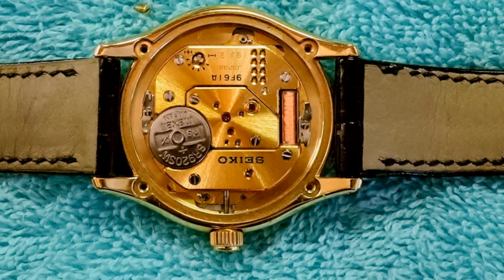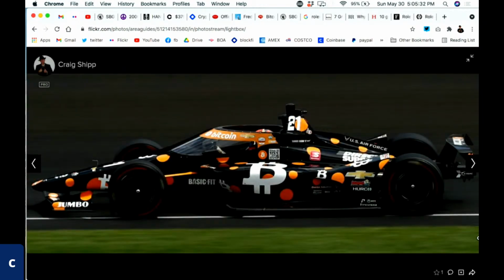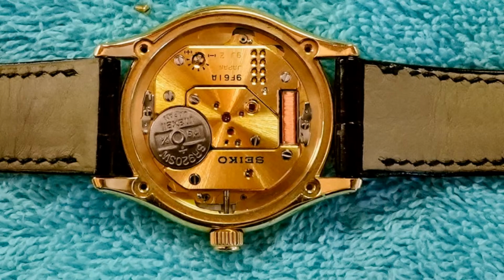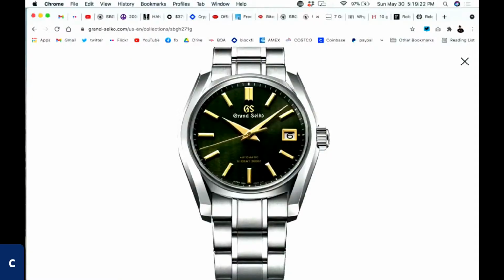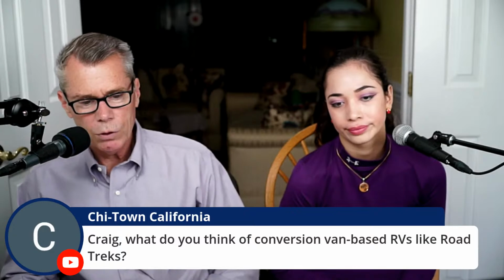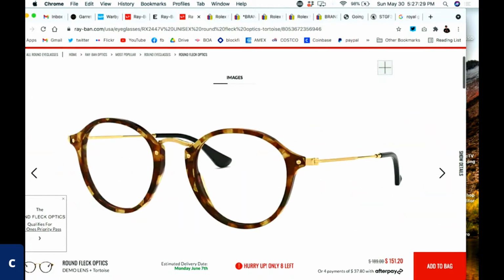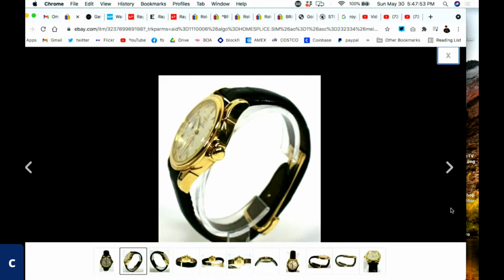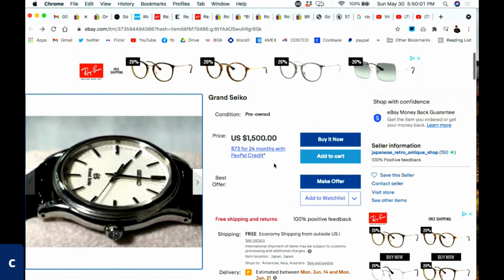Grand Seiko SBGX038 Accurate Again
Today, Brianna's Grand Seiko SBGX038 was losing time and the second hand was jumping a few seconds at a time. This indicates that battery replacement was necessary. Brianna carefully replaced the battery and it's running great again. The procedure involved removing 4 tiny 18k gold screws and then removing the case back. Replacing the battery. It sort of snapped into place. Then, it was a little tricky to get the gasket to stay in place on the case back but we were able to do it and reinstall the case back and the 4 tiny screws. Now the watch is running perfect again. The battery that my watch requires is Maxell SR920sw 371 Silver Oxide Cell made in Japan.